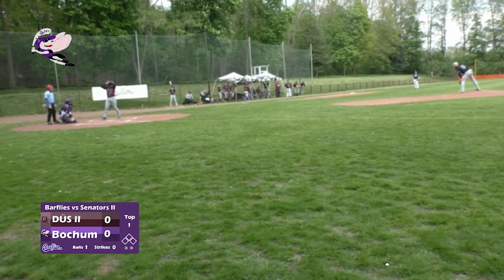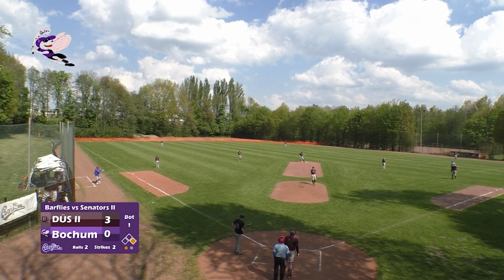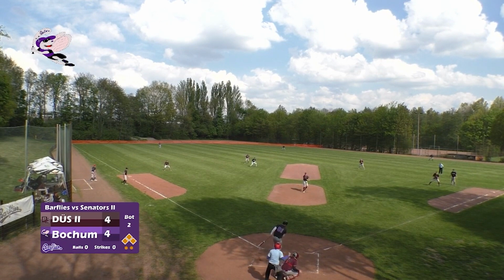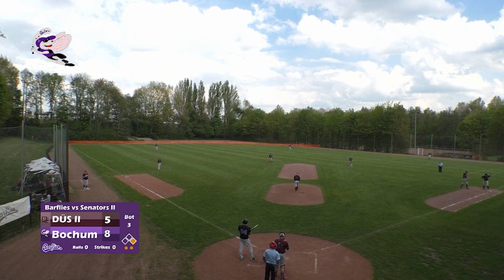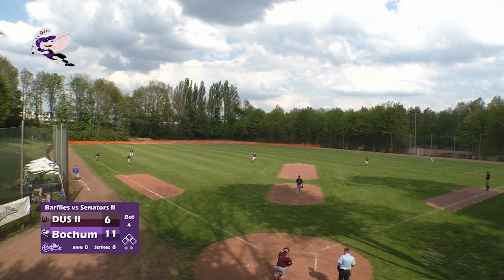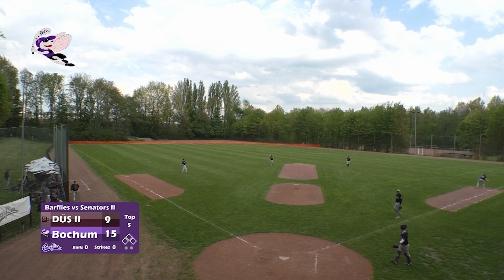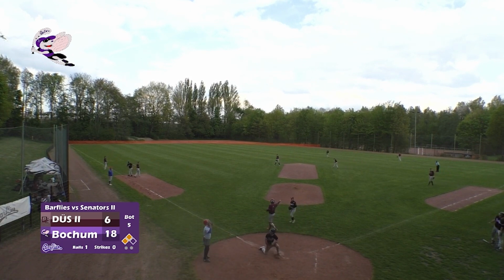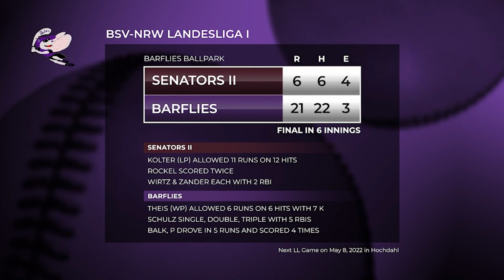Bochum Barflies vs Düsseldorf Senators II | FULL GAME Replay - 24.04.2022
🕰️ Step into the time machine with Barflies Baseball! ⚾✨

Relive the nostalgia as we present a full game replay from the 2022 season, featuring the Bochum Barflies going head-to-head against the Düsseldorf Senators. 🏟️🔥 Witness the epic moments, outstanding plays, and the passion that defined that unforgettable matchup.

📅 Transport yourself back to the thrilling 2022 season and experience the intensity of this classic game. Whether you're a die-hard fan or a newcomer to the excitement of the Bochum Barflies, this replay is a journey worth taking!

👀 Hit play, immerse yourself in the action, and don't forget to hit that like button, comment, and subscribe to stay tuned for more throwback games and exciting moments from our baseball journey! ⚾🌟